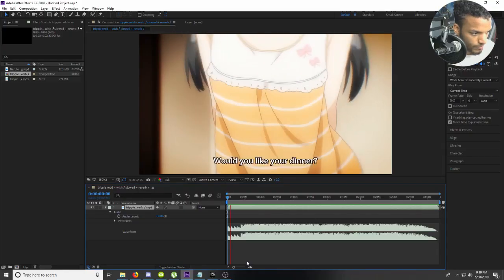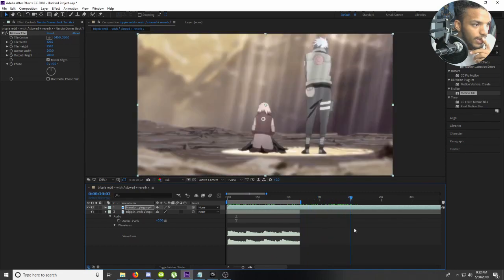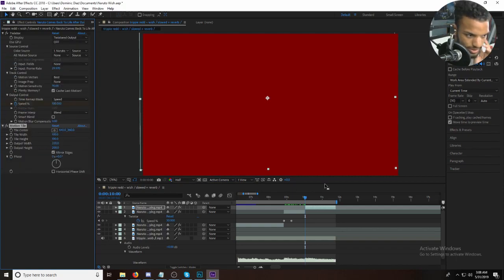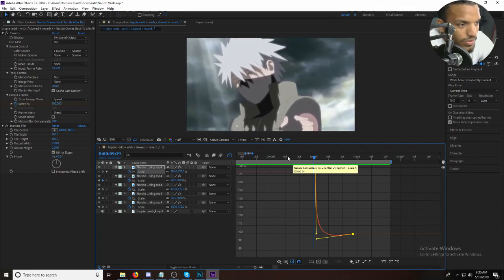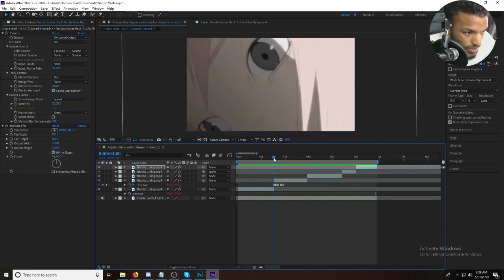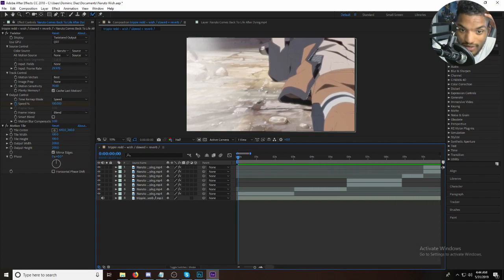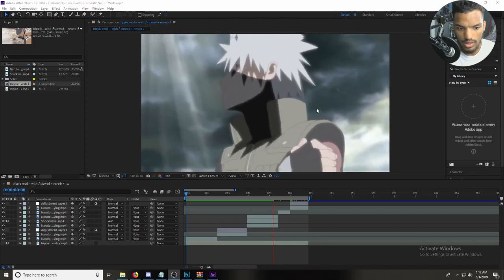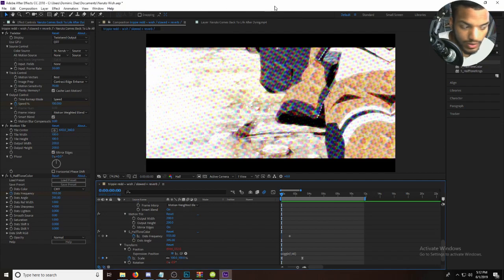Working on My Naruto Wish Edit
Did someone say double upload?